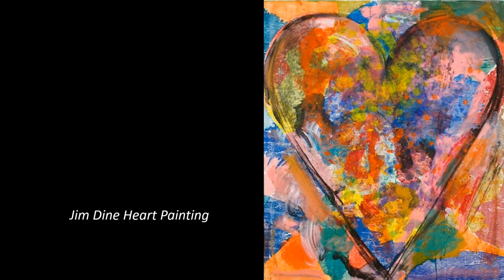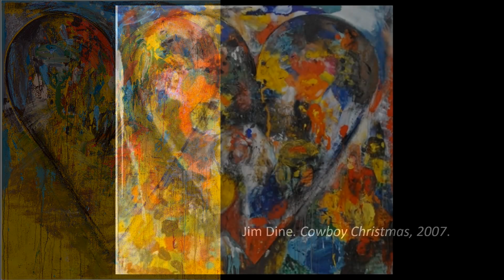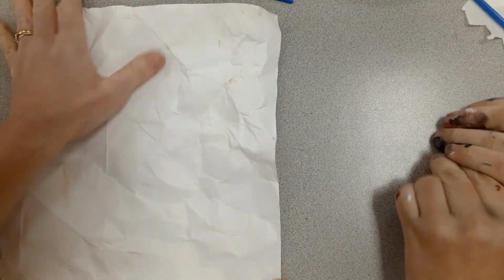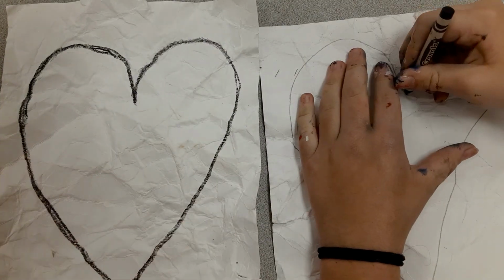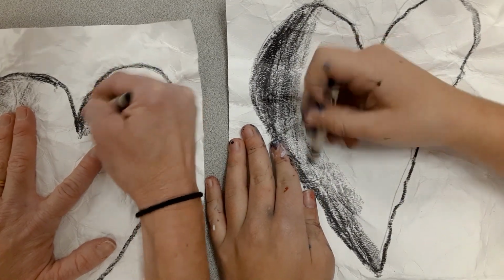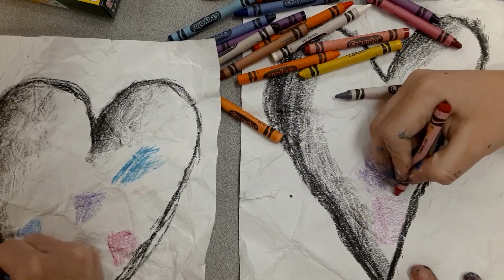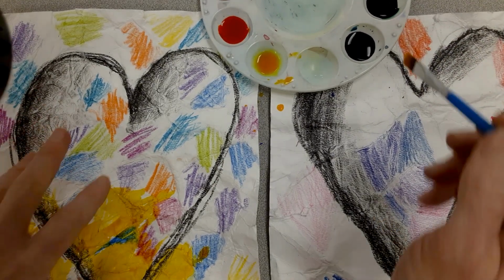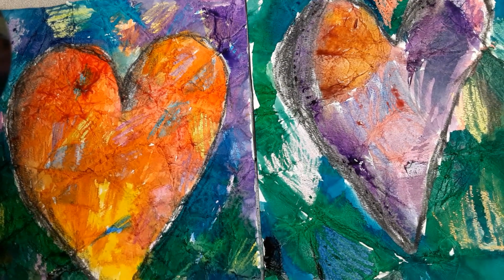Art with Mrs. Roselius: Textured Hearts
Make a fun Valentine's Day project with textured hearts inspired by the art of Jim Dine!